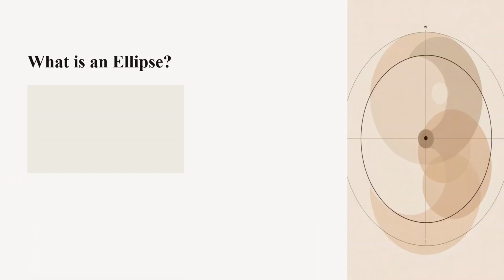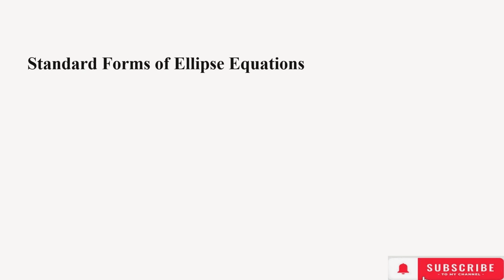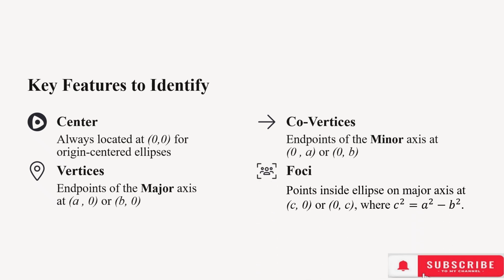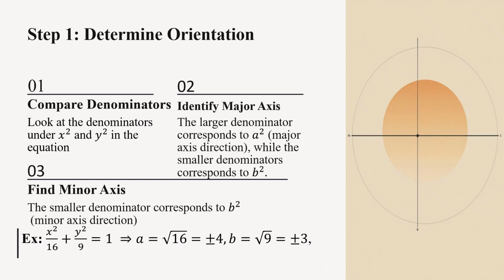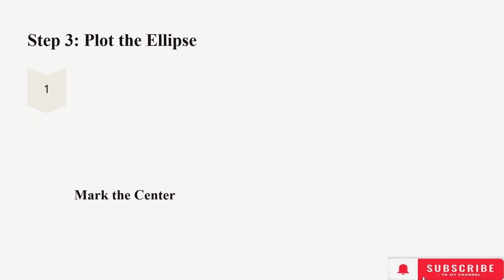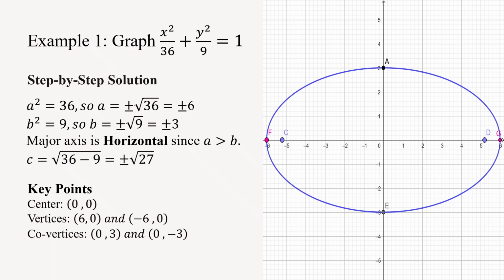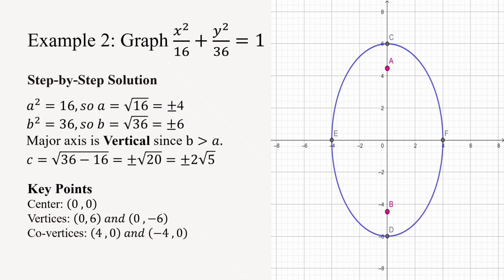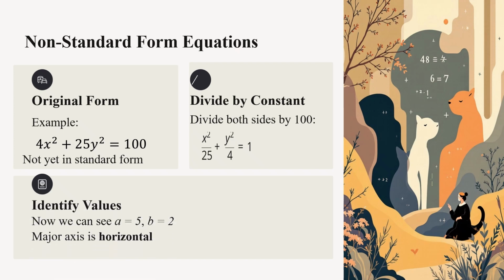How to Graph Ellipses Easily: Step-by-Step Guide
in this easy-to-follow tutorial! In this lesson, you’ll discover:
✔ What an ellipse is and its key features (center, vertices, co-vertices, and foci);
✔ The standard equations of ellipses (horizontal & vertical);
✔ How to determine orientation, calculate foci, and plot ellipses accurately; and
✔ Worked-out examples to guide your practice.
This video will help you understand ellipses with confidence.